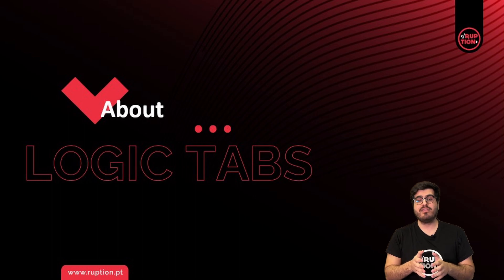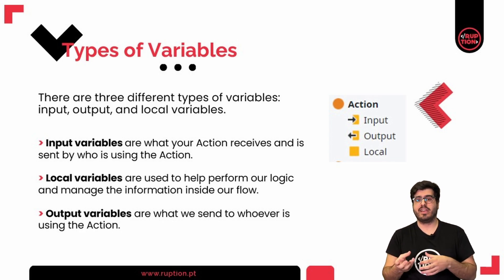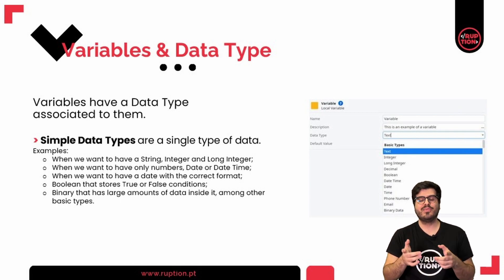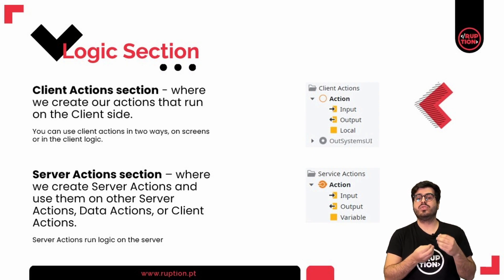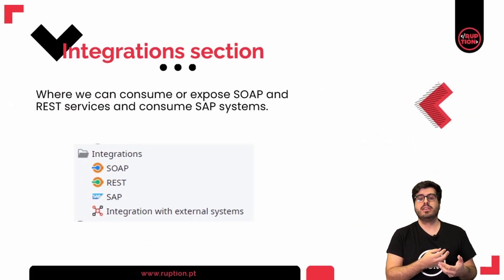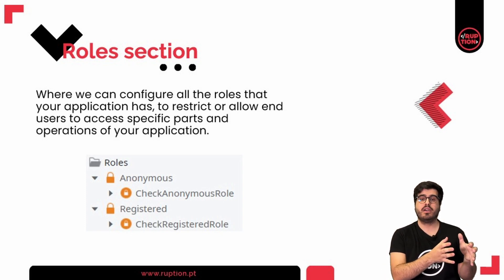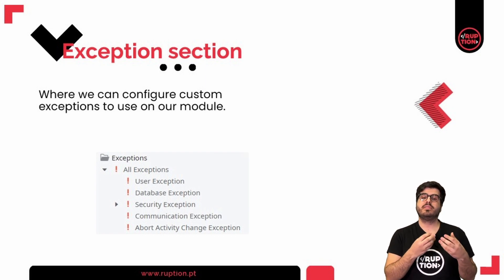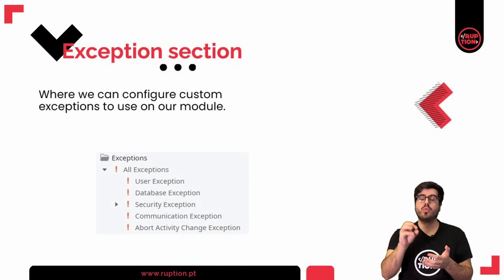EP.03 LOGIC IN OUTSYSTEMS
Today we talk about logic in OutSystems. On that, we cover the concepts of variables, types of variables, data types, and the sections on the logic tab. 🧠